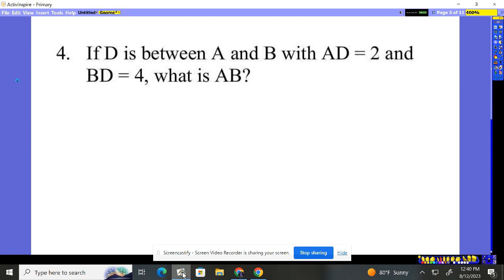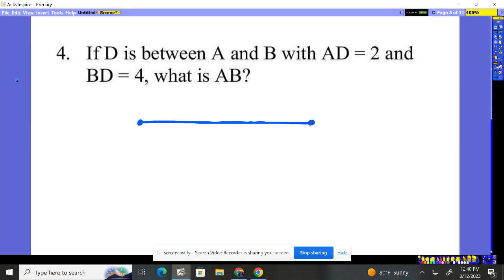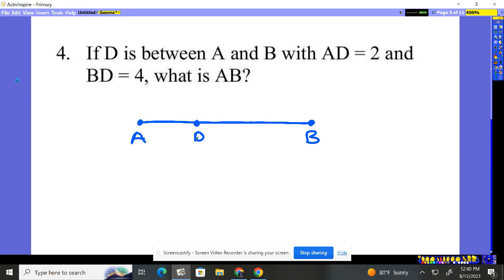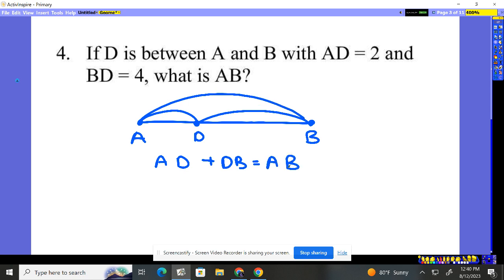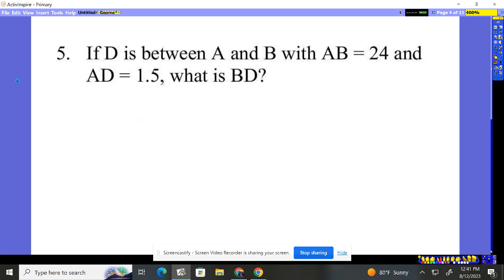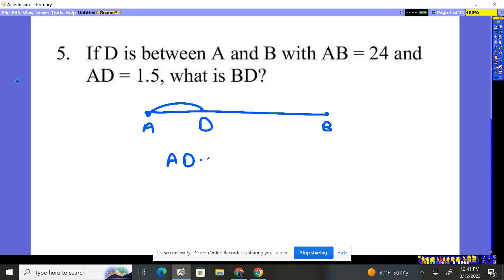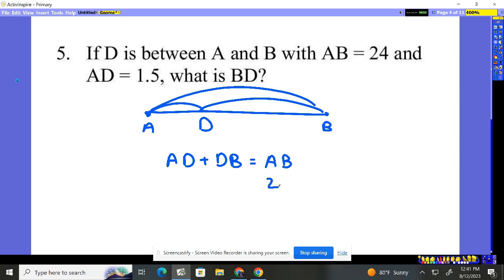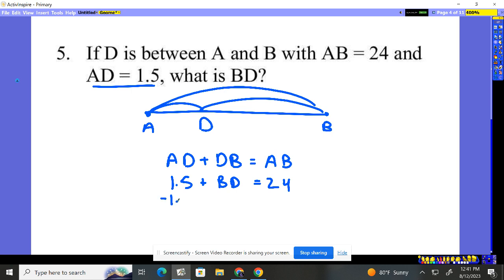Geometry 1-2 #4-5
Betweenness of Points - Segment Addition Law